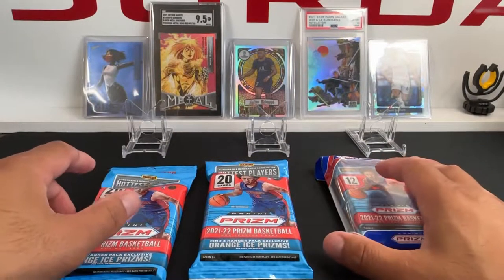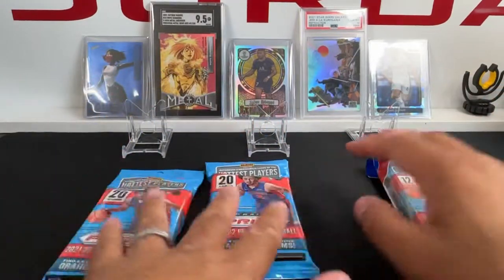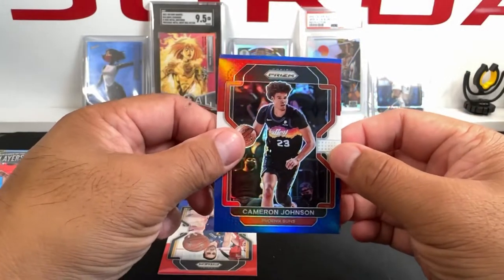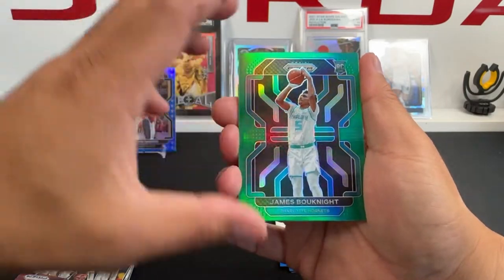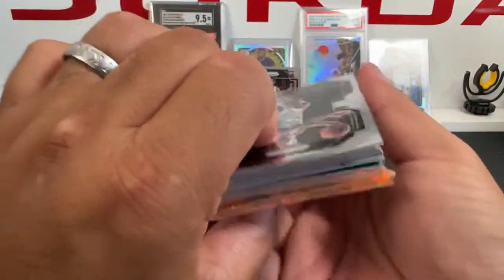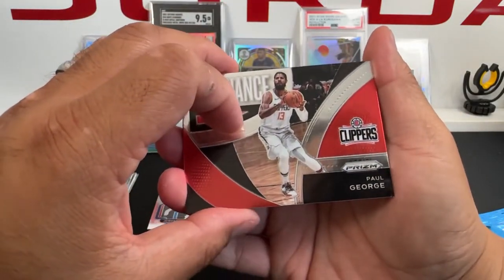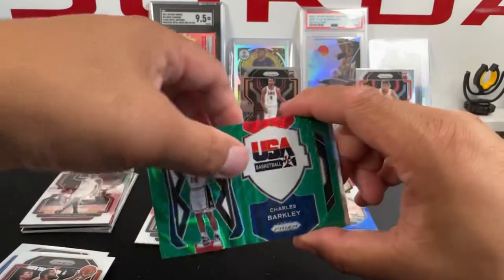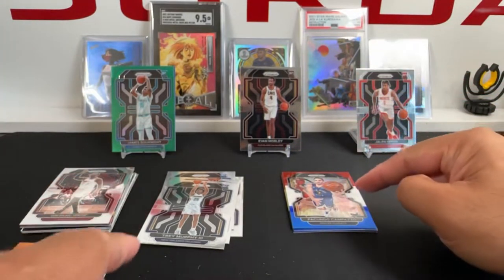2021/22 Panini Prizm Basketball Hanger and Cello Pack Opening and Review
2021/22 Panini Prizm Basketball Hanger and Cello Pack Opening and Review

Main:
Musician: LiQWYD